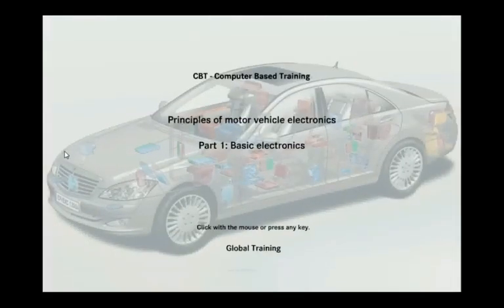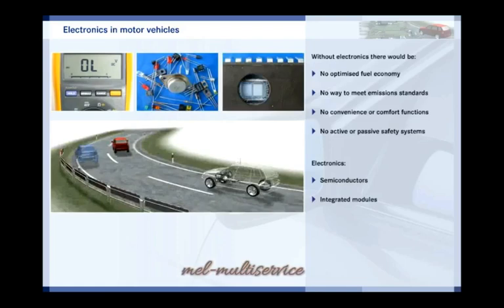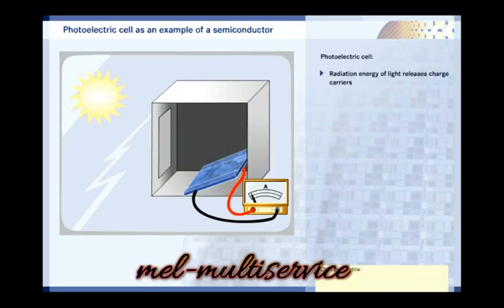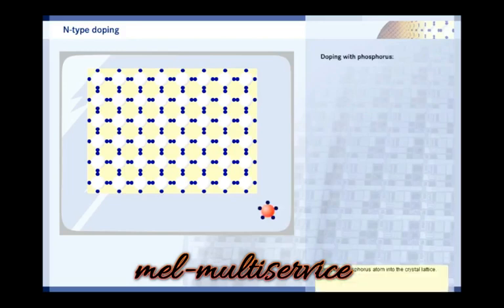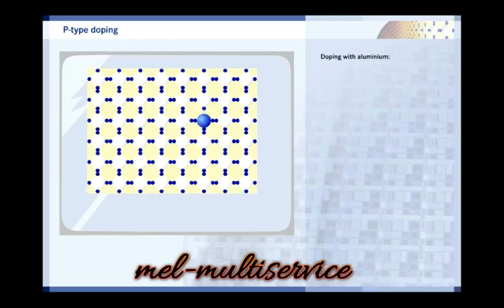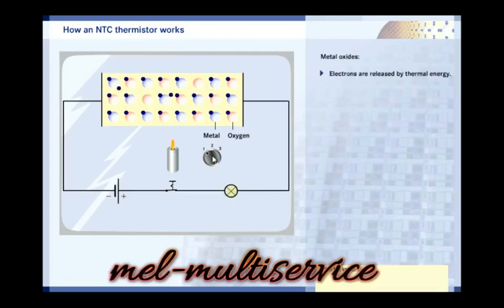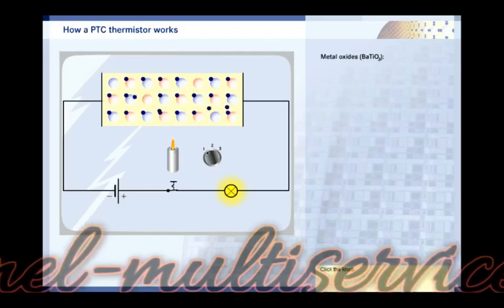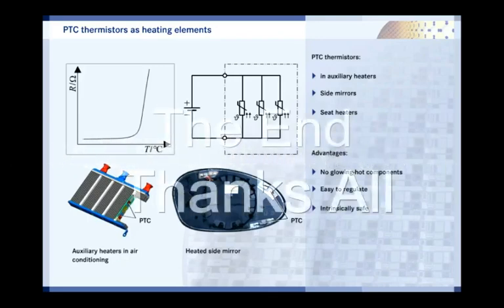electronic device in car part1 - ecu repair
free basic ecu repair course
diode
diode zener
ecu
dme
car
electronic
ecu repair